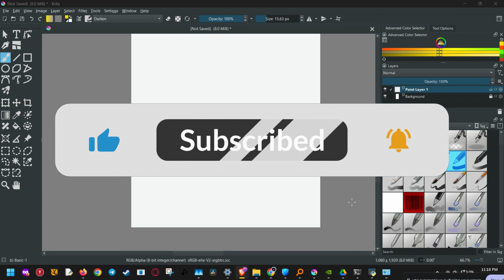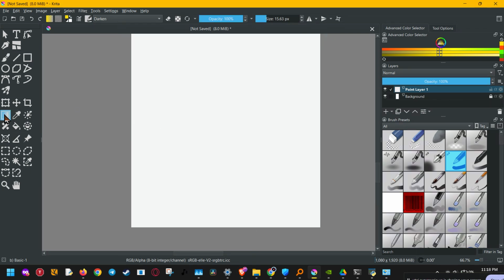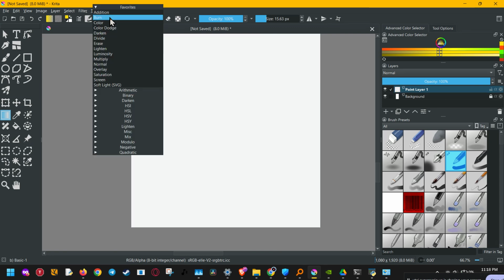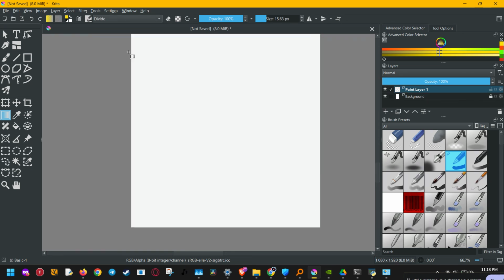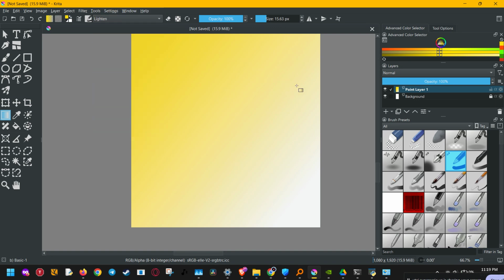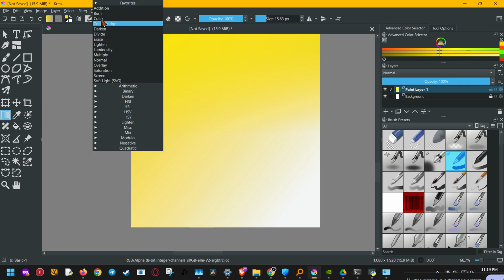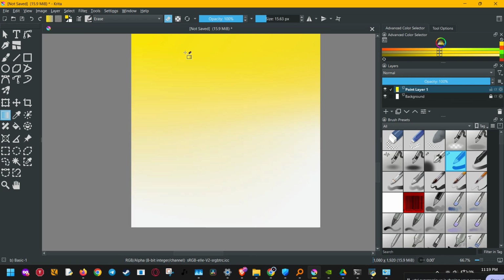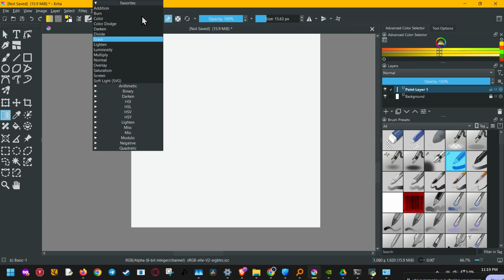How To Change Gradient Color Mixing Modes In Krita (Easy Guide)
Learn how to change gradient color mixing modes in Krita using the Gradient Tool, blending mode dropdown, and simple drag-to-apply workflow.
This quick guide helps you create better blends, experiment with effects, and control how gradients interact with your artwork.

🕚Timestamps:
0:00 Intro
0:17 Activate the Gradient Tool
0:31 Select The Blending Mode
0:57 Apply The Gradient
1:30 Tips For Better Gradient Mixing
1:55 Outro

✍️What You'll Learn In This Video:
• How To Activate The Gradient Tool In Krita
• How To Change Blending Modes For Gradients
• How To Use Darken, Divide, And Erase Modes
• How To Click And Drag To Apply A Gradient
• How To Create Different Gradient Mixing Effects
• How To Experiment With Color Blends In Krita

💡Pro Tips:
• Try multiple blending modes on the same gradient to compare results.
• Use longer drags for smoother transitions and shorter drags for stronger contrast.
• Undo and reapply the gradient if the mix looks too harsh.
• Combine gradient modes with layers for more creative effects.
• Save your favorite settings so you can reuse them in future artwork.